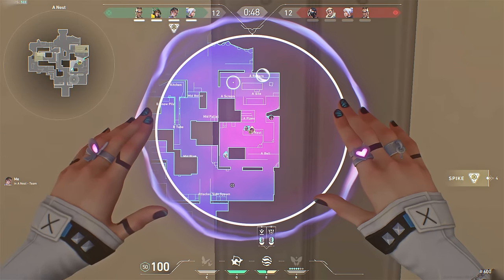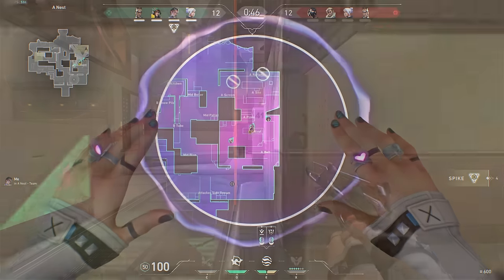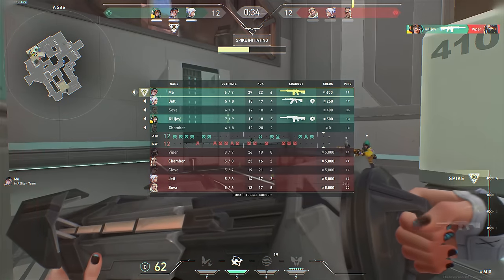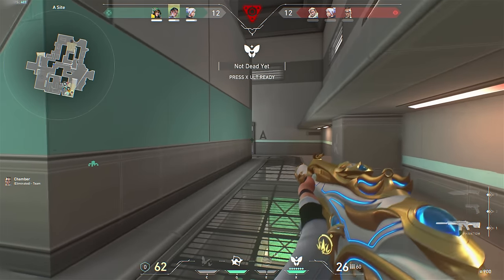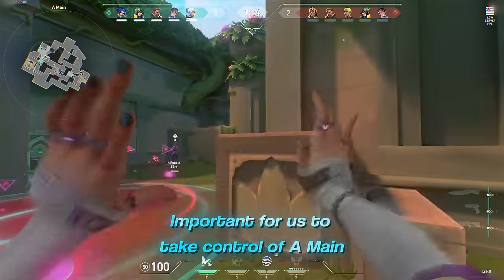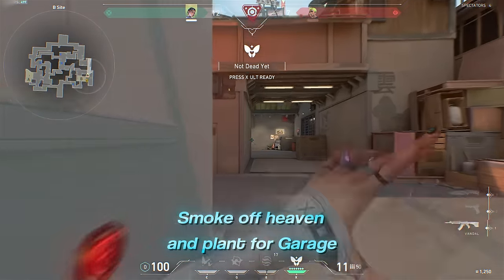*New* Valorant, But It's Calm Aim Crosshair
Crosshair in Valorant is so Important especially the Calm Aim Crosshair. Yep, that little marker in the middle of your screen is your ticket to success, my friends! Imagine this: you're deep in a match, adrenaline pumping, heart racing, and bam! Your crosshair guides your shot with the finesse of a master artist, securing that clutch kill. But why is it such a big deal? Well, picture this: precision is the name of the game, and your crosshair is like your trusty sidekick, ensuring every shot lands exactly where it needs to. And let's not forget about consistency. You know that feeling when you're on fire, hitting shots like a pro? That's the magic of a well-tuned calm aim Crosshair crosshair, my friends. It's like having a secret weapon in your arsenal, giving you the edge you need to dominate the competition. But here's the kicker: finding the perfect crosshair isn't just about aesthetics—it's about finding one that complements your playstyle and feels like an extension of yourself. Try out my 2024 Valorant Calm aim Crosshair designed to make any gunfights regardless of distance and whether you like to tap, burst or even spray. The Calm Aim Crosshair by Scyfe has you covered to win gunfights but more important be a Calm Aimer.

✊ Mouse Grip - Claw Palm
🖥️ Monitor - Alienware AW2521HFA
🐭  Mouse - GPX
⌨️  Keyboard - Taurus K320
🎧  Headphones - JBL 810
🖱️⬛ SKYPAD 3.0